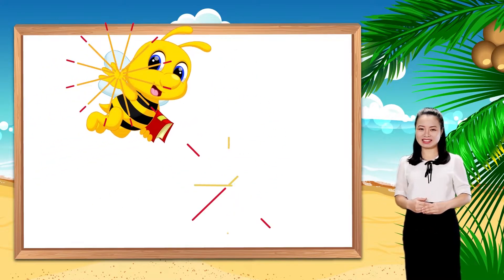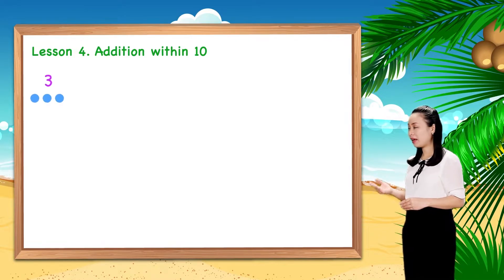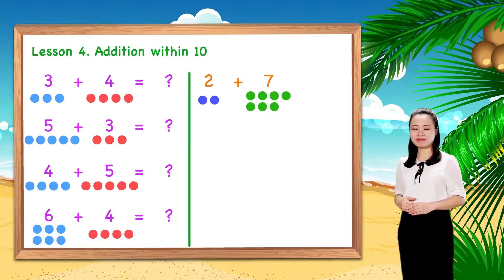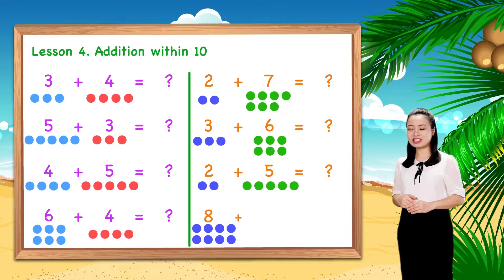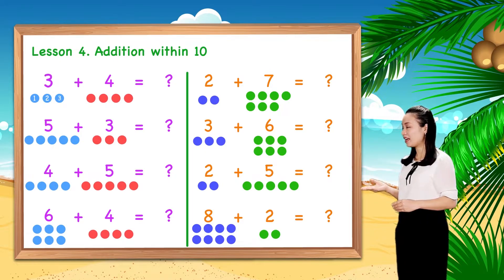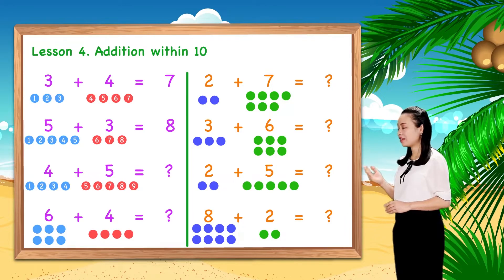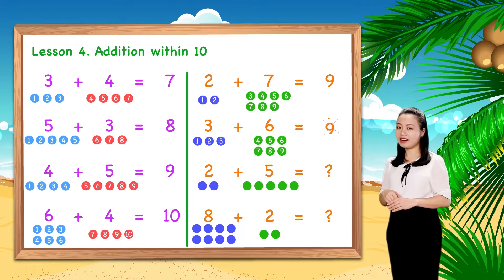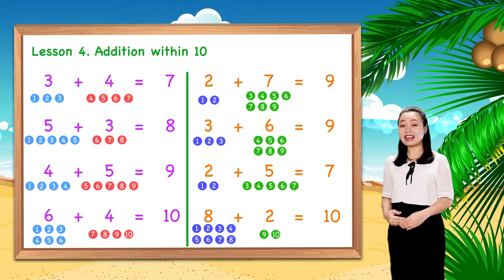Math For Kids - Lesson 4. Addition within 10 | 1st Grade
Lesson 4. Addition within 10 | 1st Grade | Ignite Study
Come learn about using addition and subtraction within 10 as we solve word problems. This is a great math video for 1st grade kids as they learn to add and subtract numbers.

Learning how to solve word problems is a vital part of math education in elementary school. Kids learn to use techniques like drawing, putting together, taking apart and comparing to solve word problems.

We hope you enjoy the educational videos and that they are helping your kids learn.